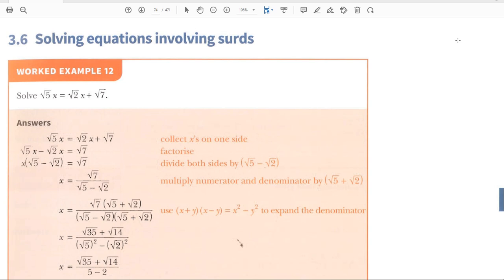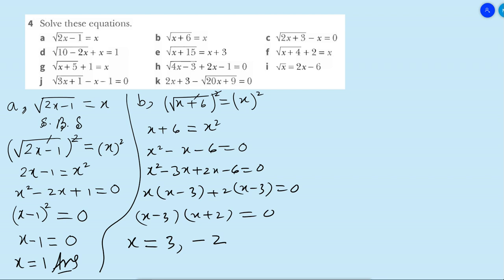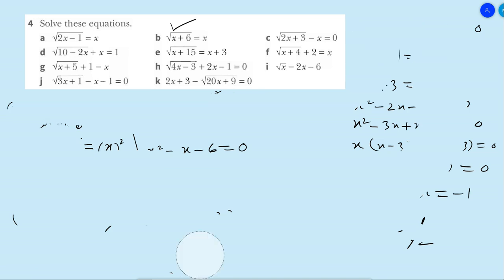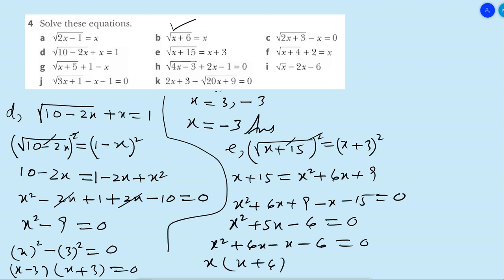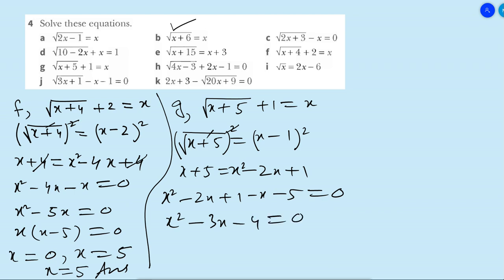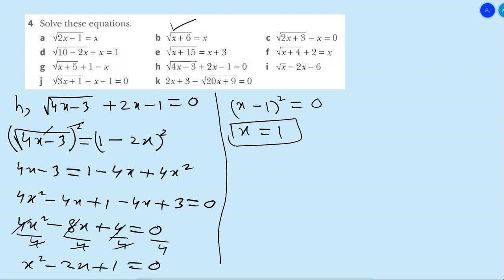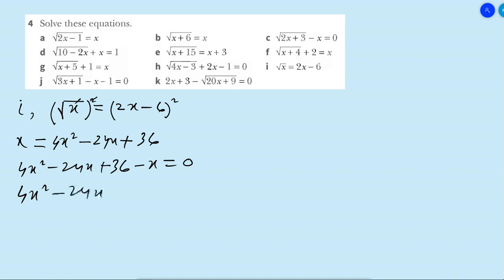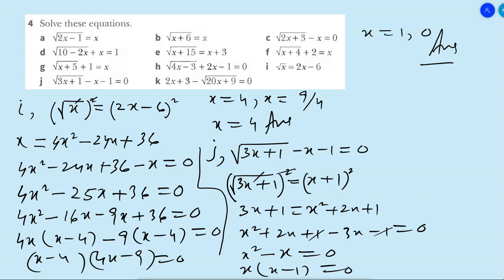Additional Math IGCSE 0606 and O levels 4037Ch#3 (Indices and Surds) Ex3.6 Q.4 ( a to j) Lecture #59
Hi everyone I m Professor Muhammad Asim, I want to give you sophisticated way of learning additional mathematics for igcse 0606 and O levels course 4037.In this video i started chapter 6 name logarithmic anf exponential functions. I started chapter 3 name indices and suds did whole ex 3.1
) give introduction of  indices , rules of indices .in ex 3.2 you will see equations involving indices. In ex 3.3 you will see surds .In ex 3.4 we will simplify surds .In  ex 3.5 you will see rationalization of denominator .In ex 3.6 you will see solution of equations involving surds .We will do each and every question not only for this exercise but also will do each and every question of whole chapter and whole book including revision exercises and past papers as well .Hope you enjoy my lectures.